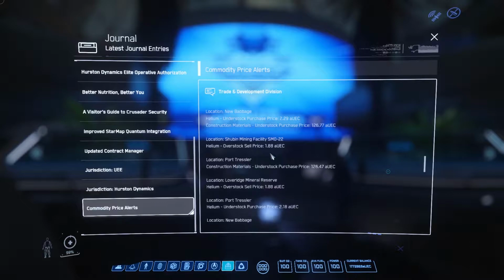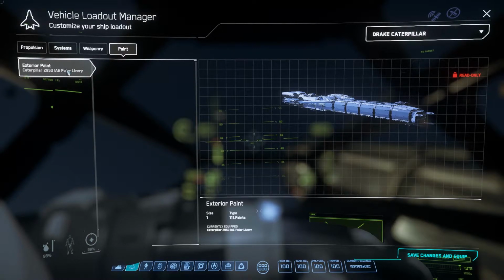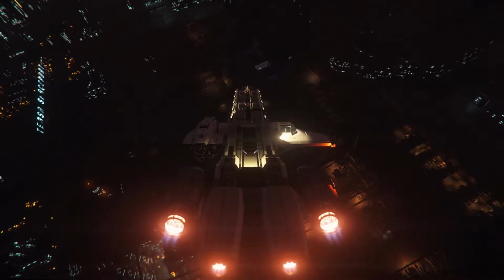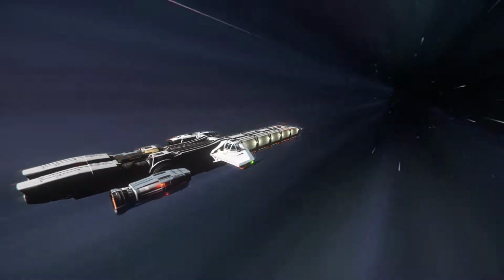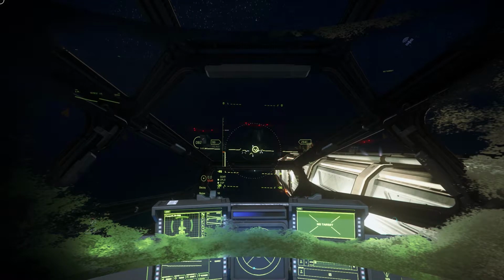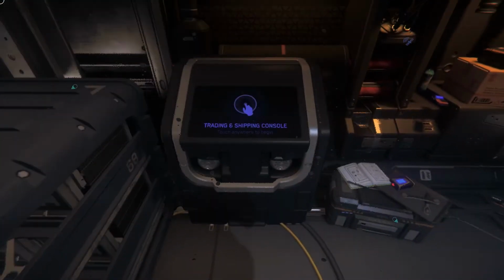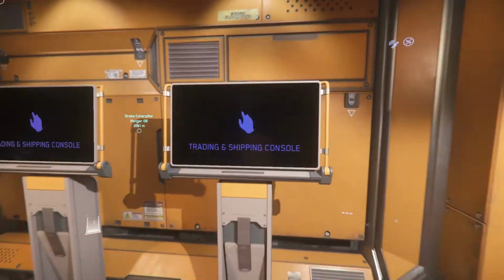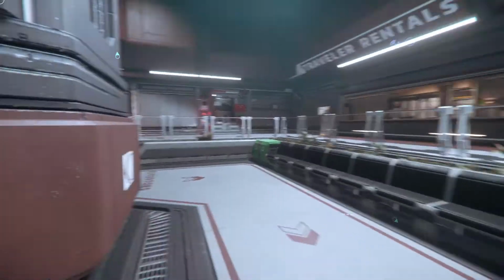Star Citizen - Episode 41: The Caterpillar Returns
On this episode, I finally get back to some cargo running/trading with the Drake Caterpillar. I do a test run before running some more valuable stuff using the new commodity system.

0:00 Intro/Loading/Leaving
8:57 Tour of the Caterpillar
11:45 Selling and buying in Lorville
20:38 Hauling back to microTech
26:49 Selling in New Babbage
32:01 Moving to Euterpe
35:50 Long jump to Baijini
42:51 ?!?!
45:34 Origin 100i to Area 18
50:13 Last long haul

⯈ STAR-PYGD-Z62X

✪ I also make music! If you're interested in Instrumental Metal, check it out!

✪ If you want to help the channel you can also disable your adblock...